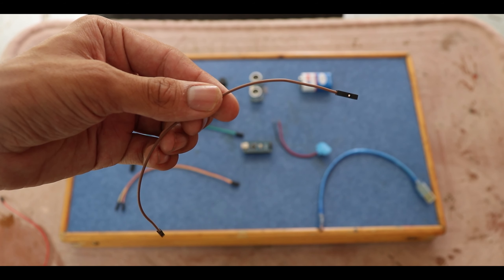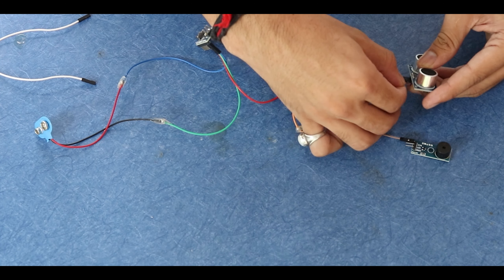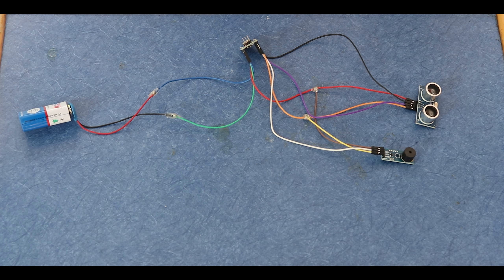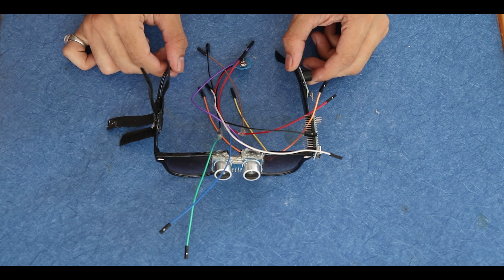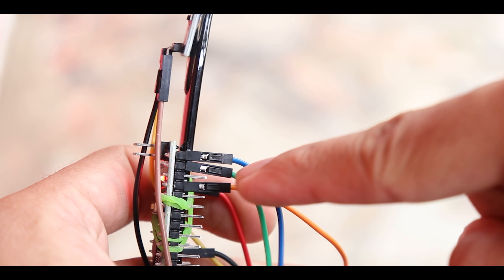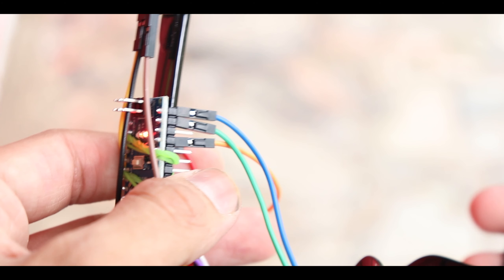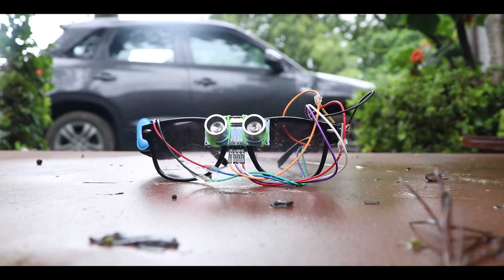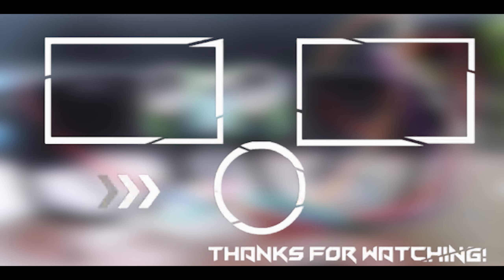Seeing is believing: Glasses give sight GLASSES FOR BLIND/VISUALLY CHALLENGED PEOPLE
Guys this device can be made under (Rs1500) which is quite reasonable
considering its benefits for those who are visually challenged...

LINKS:-
Arduino nano with connecting cable

Female to female jumper wires

Ultrasonic sensor

Best 3D printing service :
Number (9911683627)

Print quality is very good and service is very cost efficient..👍